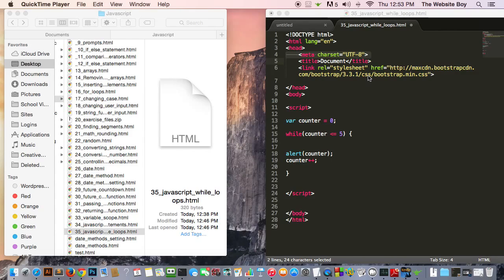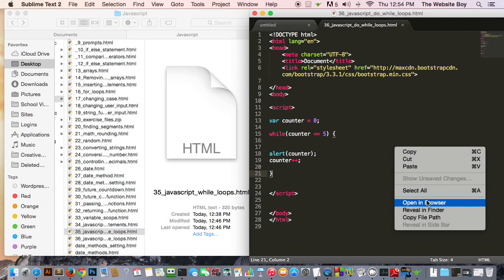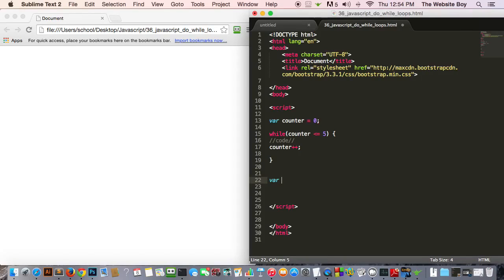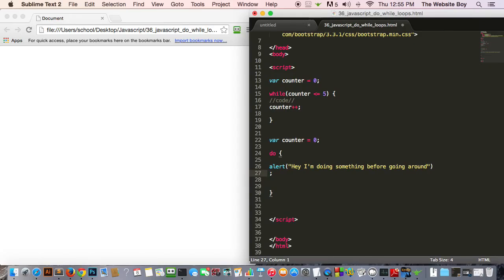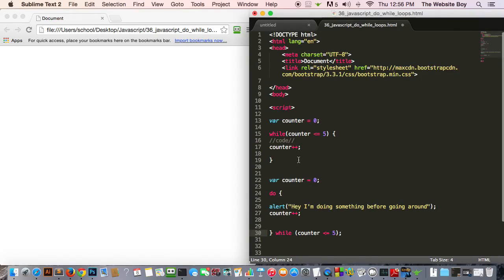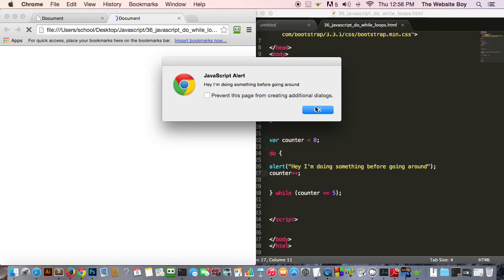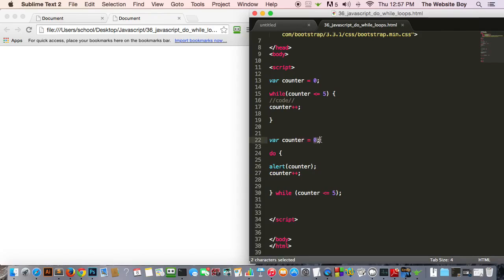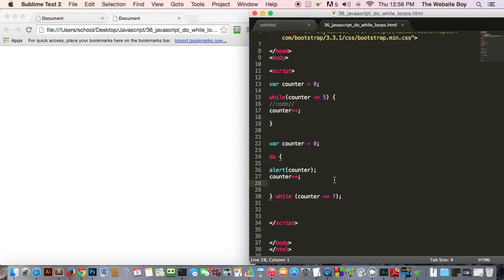Javascript Tutorial For Beginners #35 Using a DO WHILE LOOP